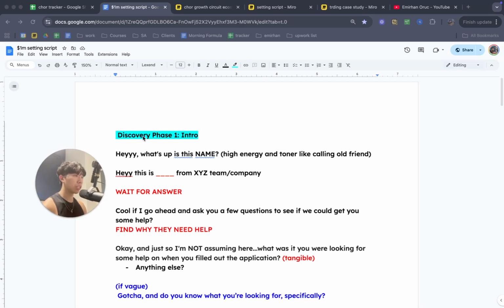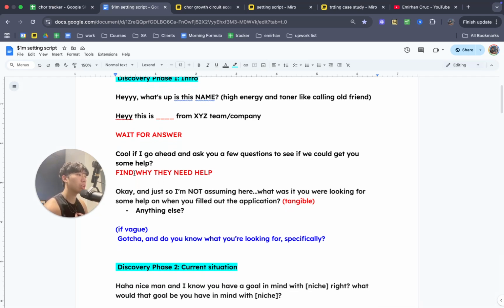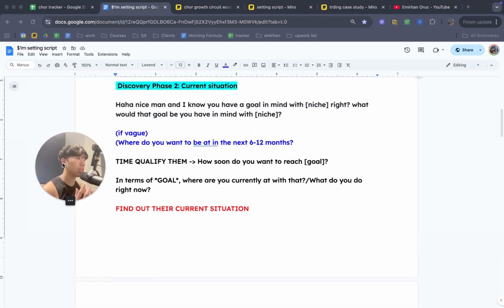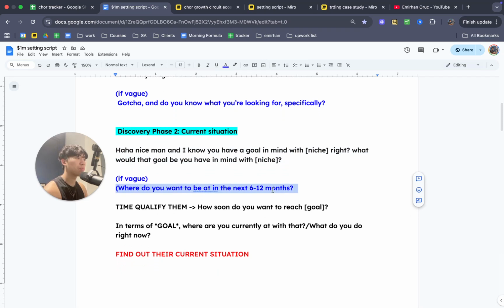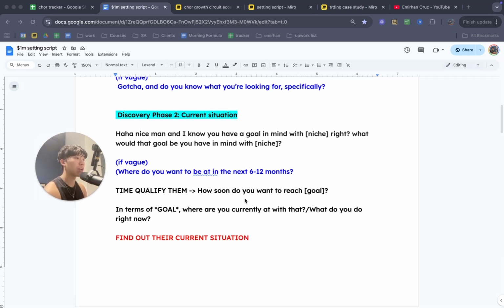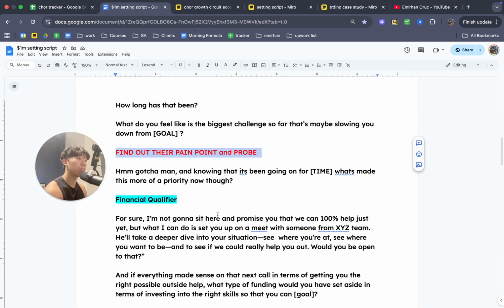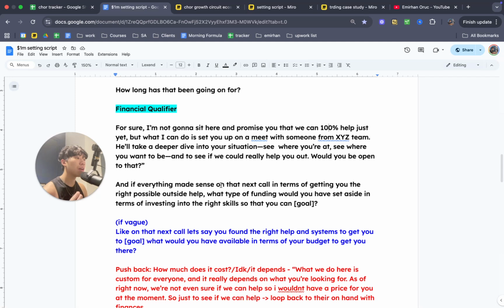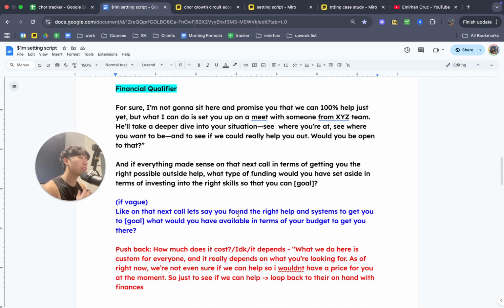This exact setting script made me $103k/mo (just take it)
What this channel is about:
Coaching business
Online coaching
Digital marketing
Coaching Growth
Client Attraction
Revenue Boost
Brand Building
Lead Generation
Entrepreneur Tips
High-Ticket Sales
Program Scaling
Ad Strategies
Funnel strategies
Call funnels
Sales Assets
Expert Monetization
Client Consistency
Business Automation